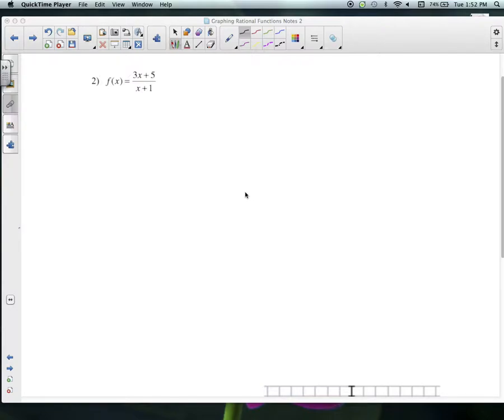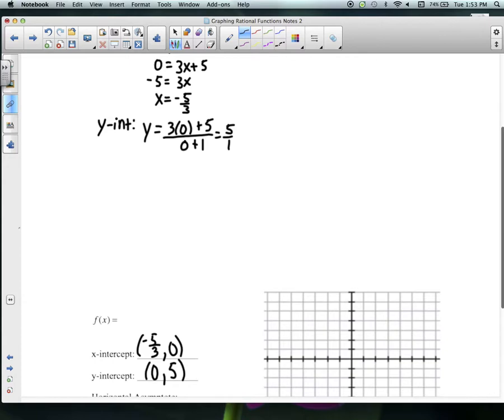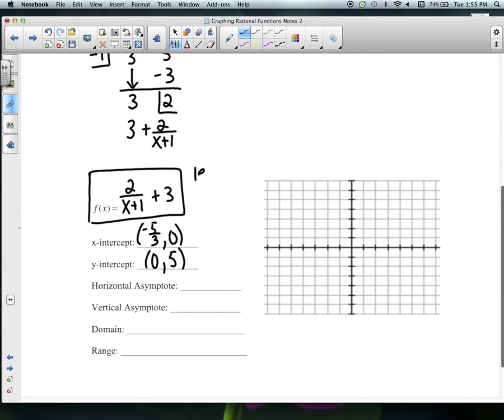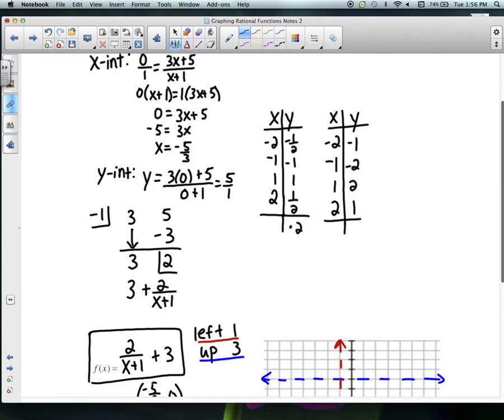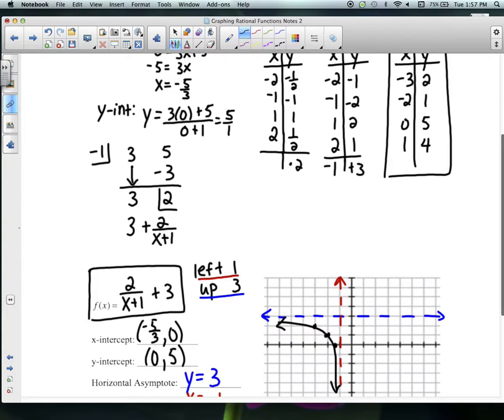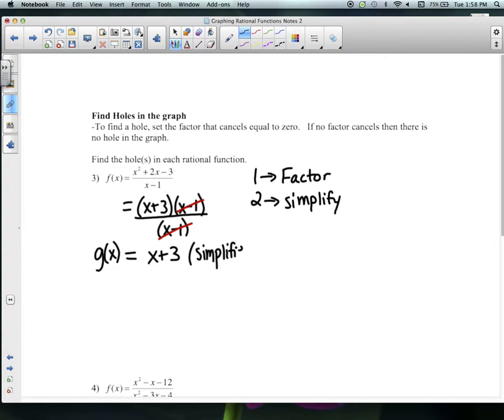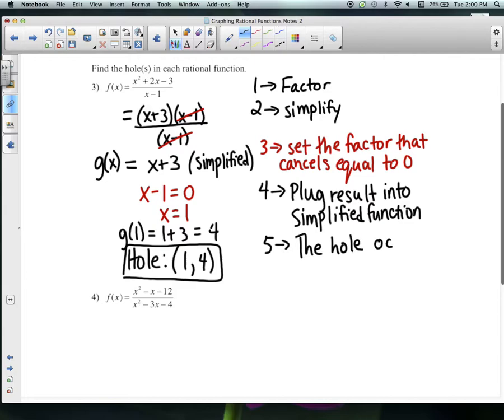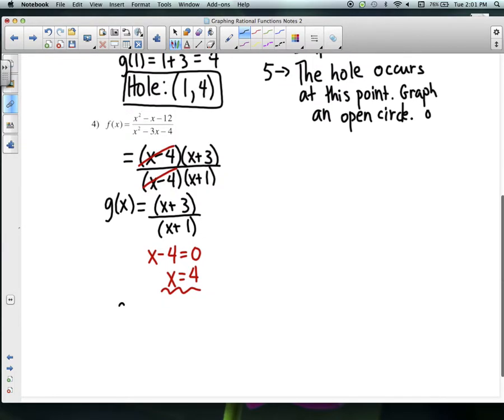Graphing Rational Functions 2 Video 2